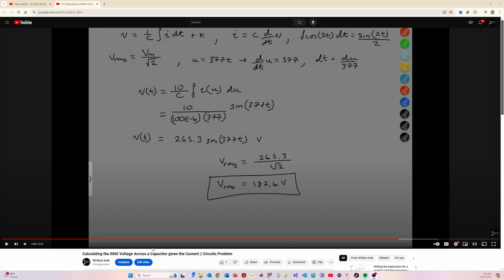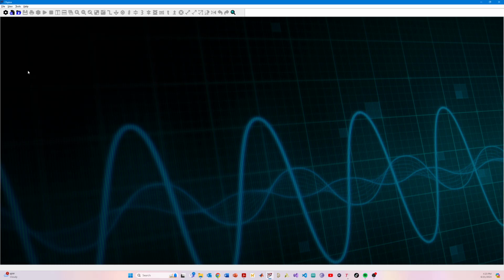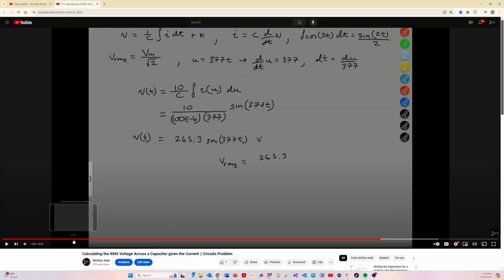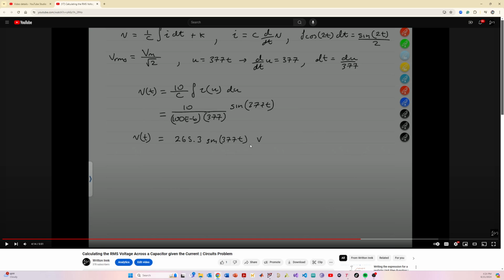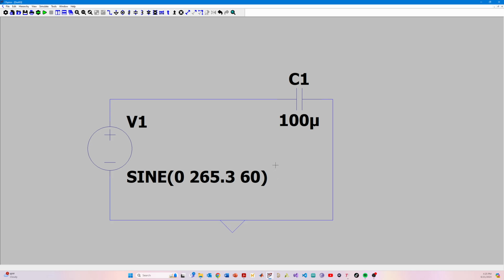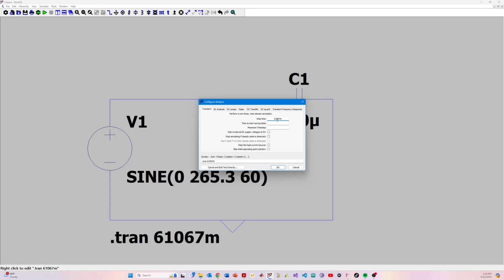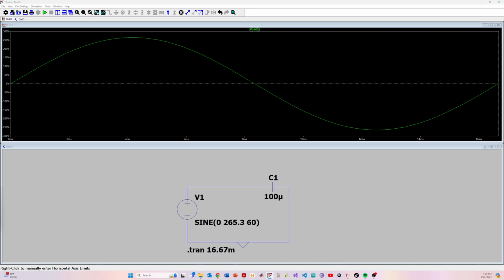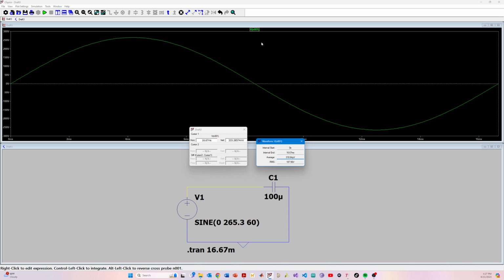Calculating the RMS Voltage Across a Capacitor given the Current || LTSpice Edition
Welcome back! Today's video shows you how to use LTspice to calculate the RMS voltage across a capacitor when a current is applied. This step-by-step tutorial will guide you through setting up the simulation, running it, and analyzing the results in LTspice.